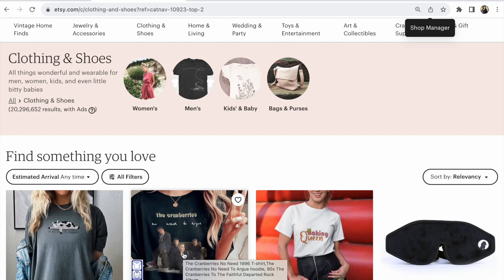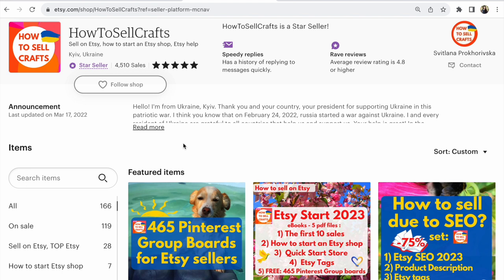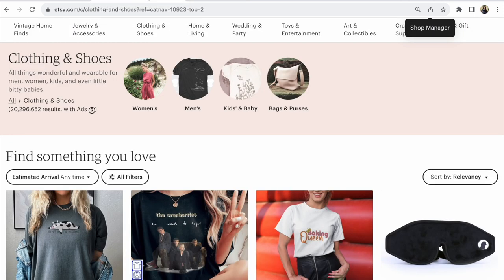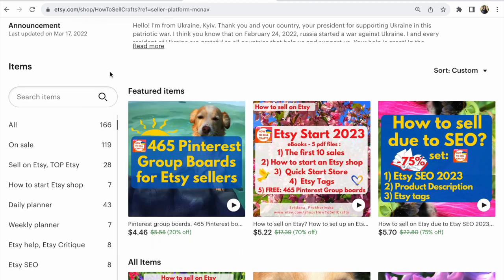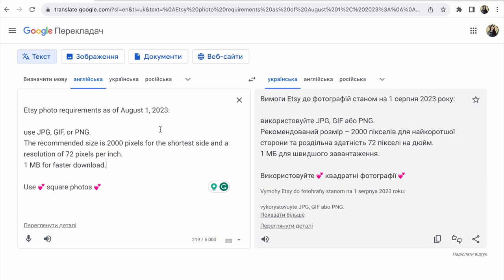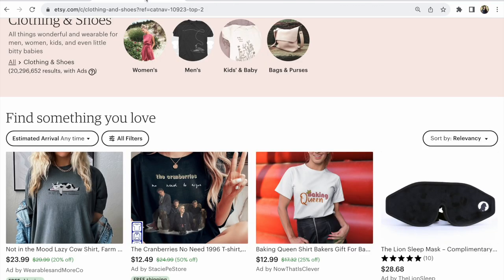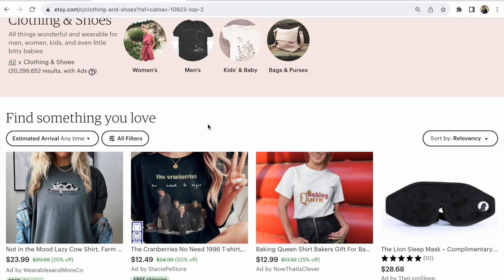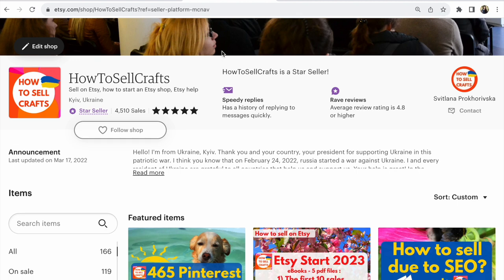Etsy news. New photo size and aspect ratio for Etsy shop listings starting August 1, 2023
Etsy shop for beginners. What can be the form of images in Etsy listing from August 01, 2023? Watch in a short video important news for Etsy sellers.

P.S.

HowToSellCrafts

 ✅ How to sell on Etsy due to Etsy SEO 2023. Read 3 eBooks about how to do Etsy SEO, how to use Etsy SEO, how to quickly find Etsy keywords

 ✅  How to use Pinterest for Etsy in 2023

Svitlana Prokhorivska